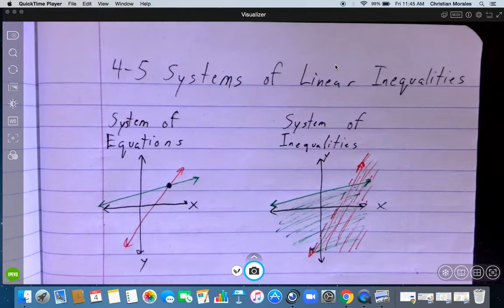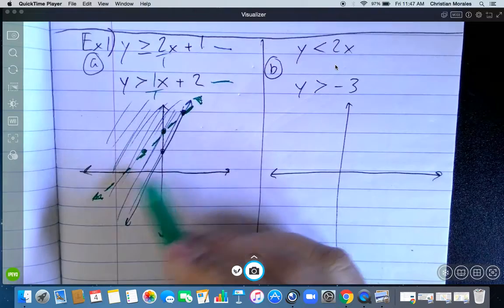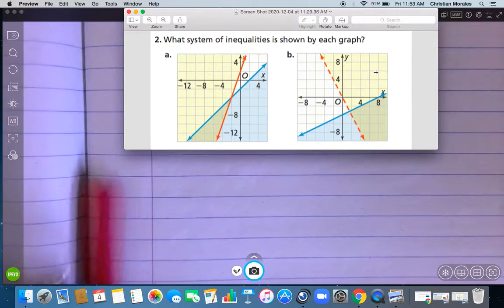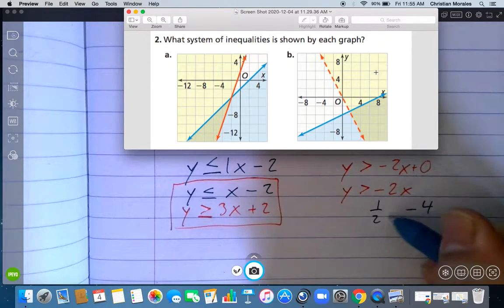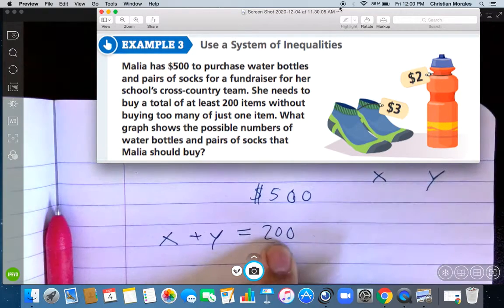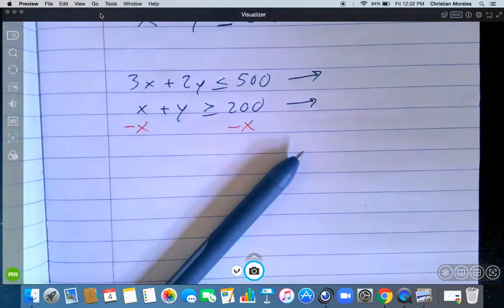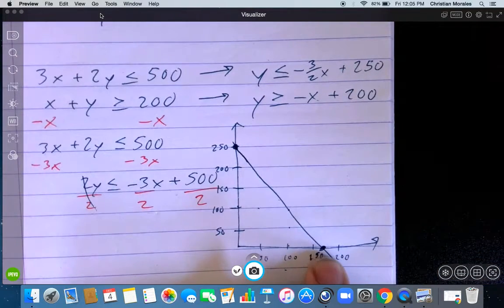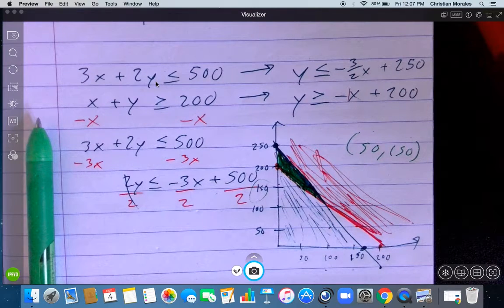4-5 Systems of Linear Inequalities